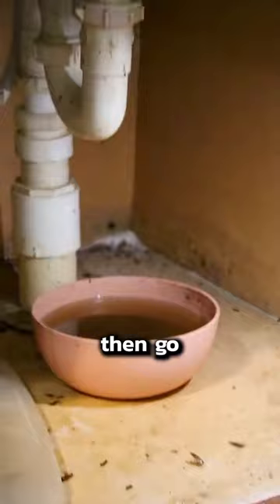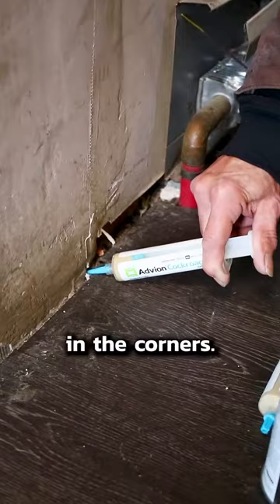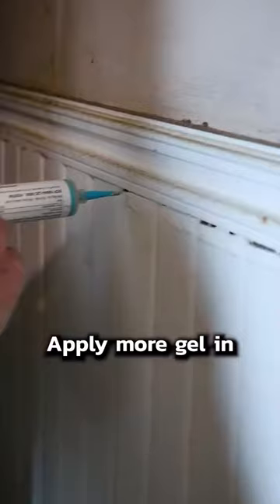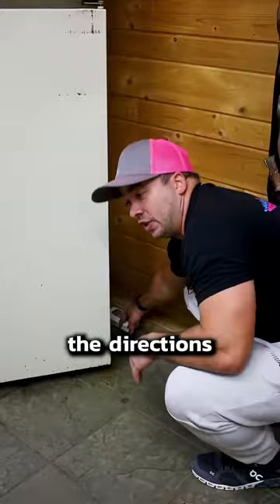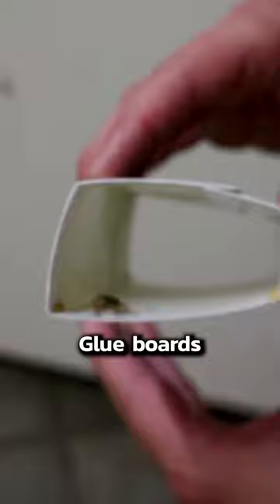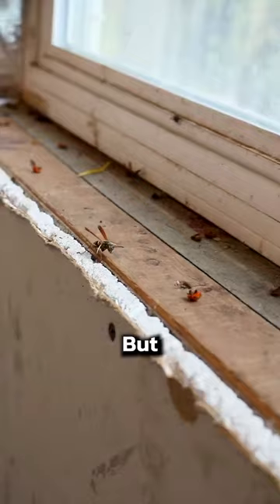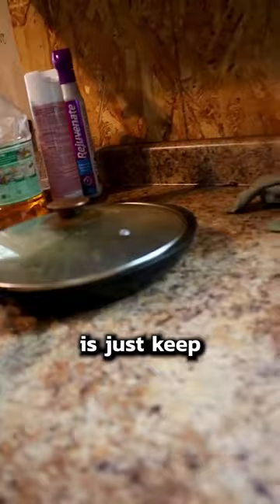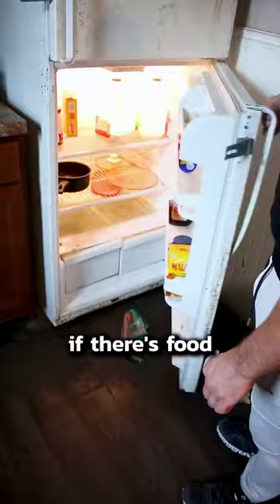How to get rid of cockroaches in your house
How to get rid of cockroaches in your house. Roaches are hitchhikers so it's very unlikely there will never be one in your house. The important thing is to keep your house clean so they can never reproduce.